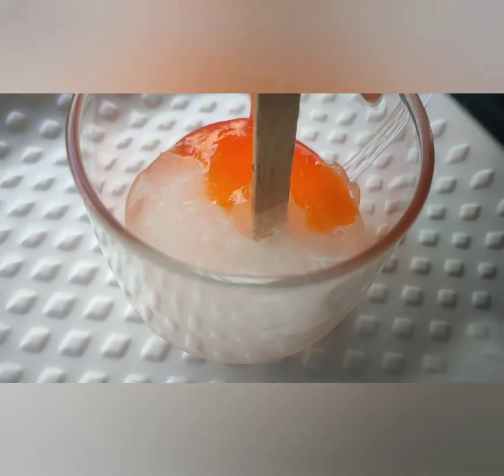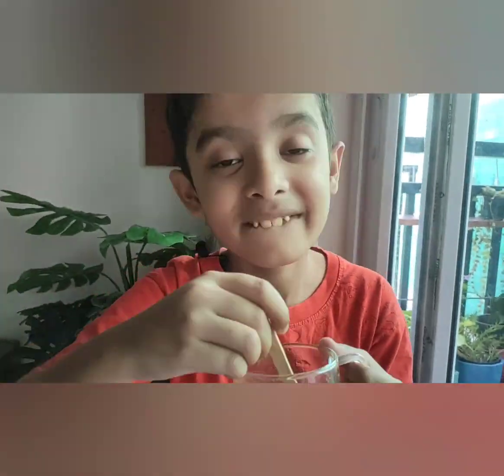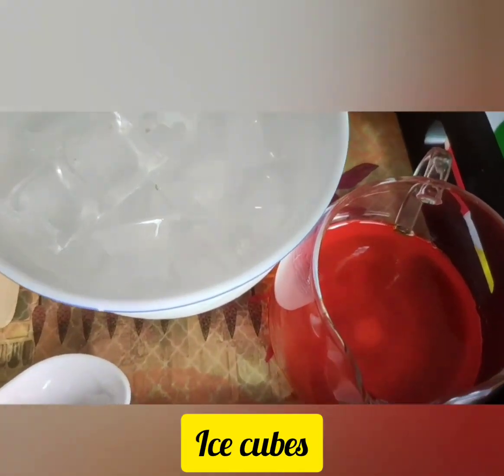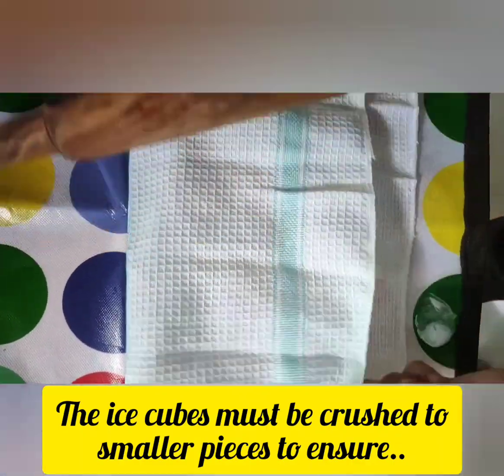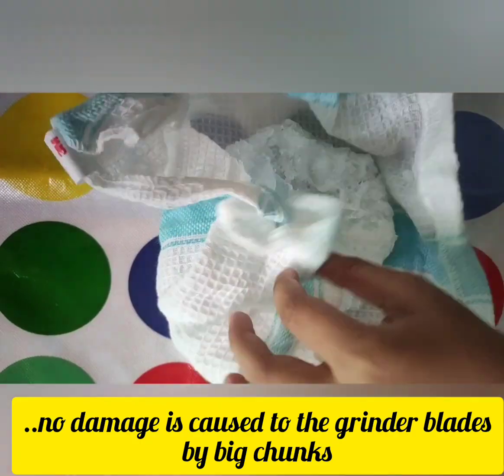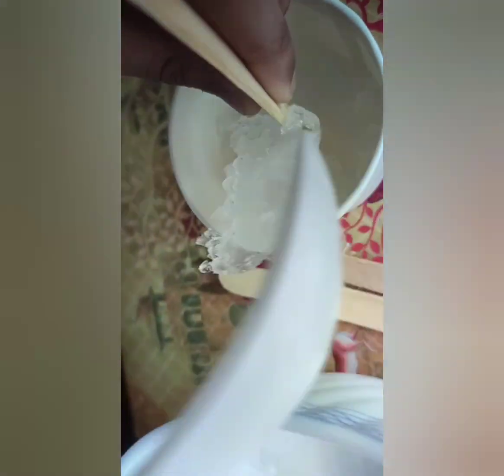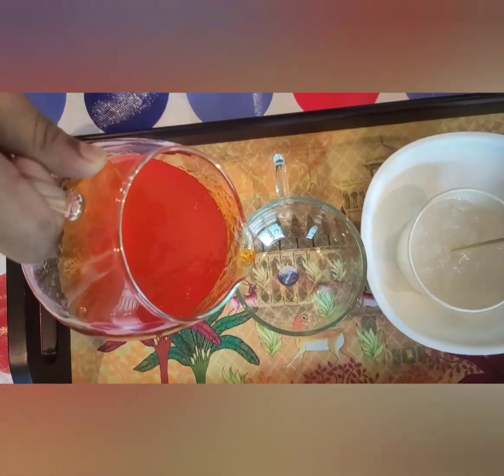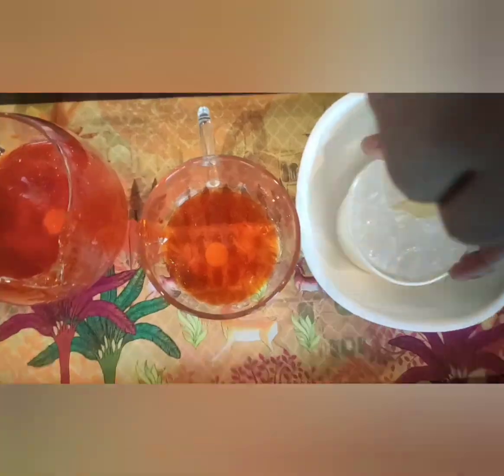Chuski | Ice gola | Even kids can make